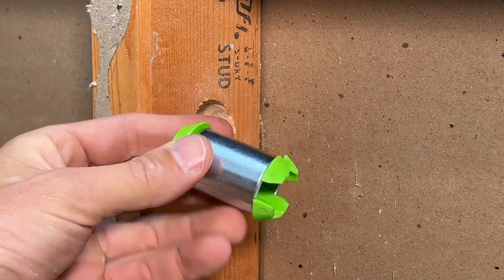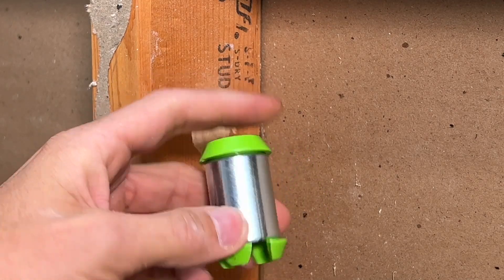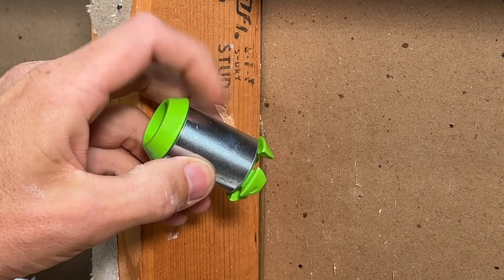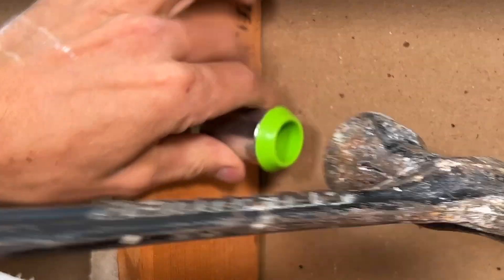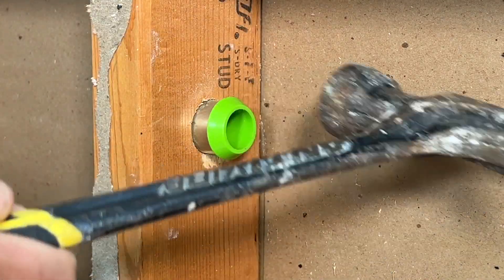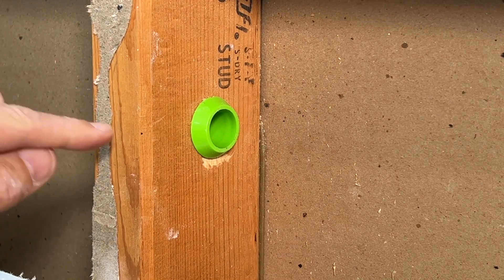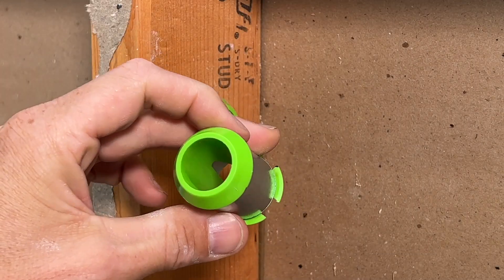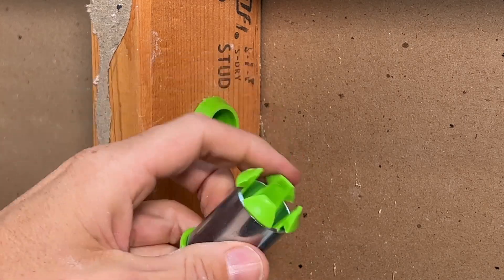How To Easily Protect Your Electrical Wiring | Installing EZ Guards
EZ Guard (25-pack)

There are going to be times when you will need to drill holes your studs to route electrical cable within your walls. I'm going to show you a handy electrical accessory that will both help you pass building inspections and protect your wiring from any threat of drilled nails or screws.